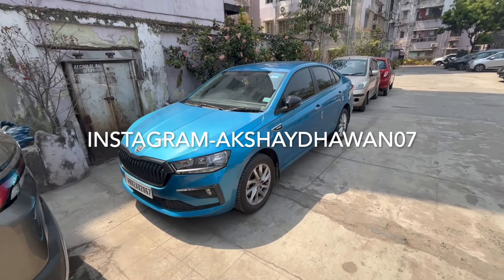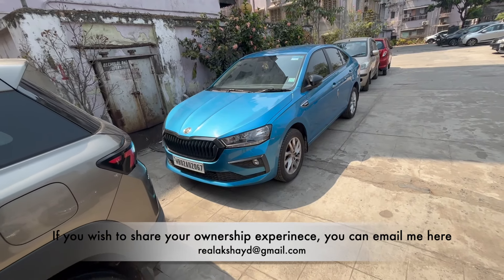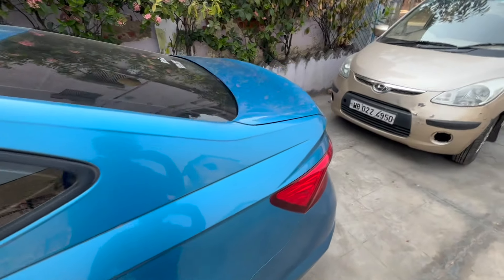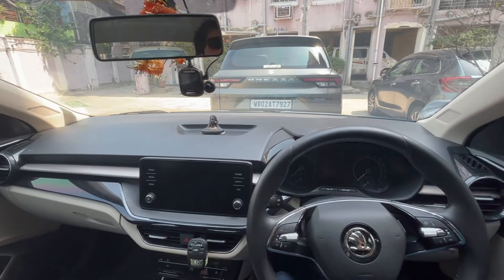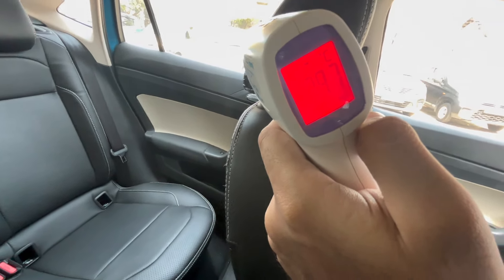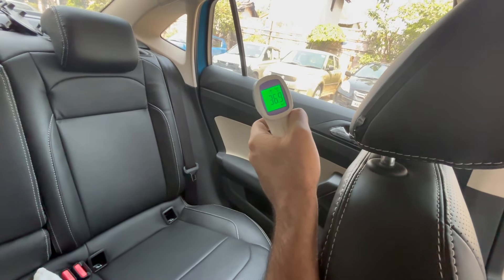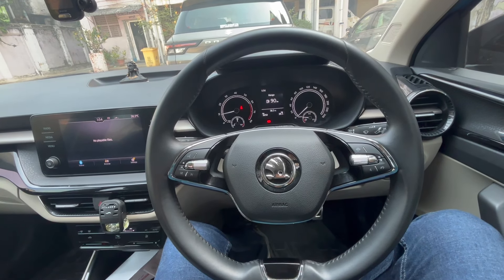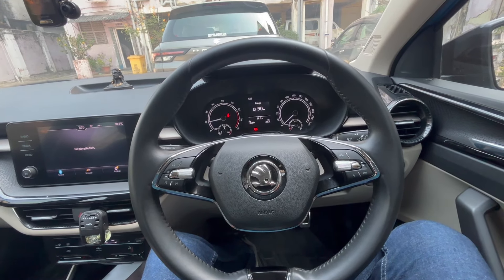Skoda Slavia AC Test: The Ultimate Chill Factor or Total Letdown? Watch Now.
Discover the true cooling power of the Skoda Slavia in our latest video! ❄️ We put its AC to the test to see if it lives up to expectations. Join us for an honest review and find out if this car keeps its cool. 🚗💨